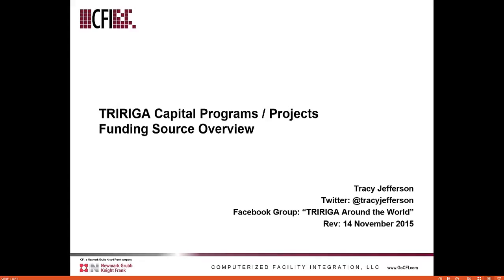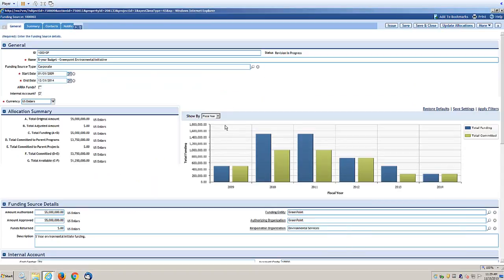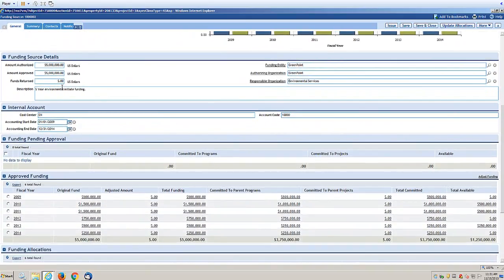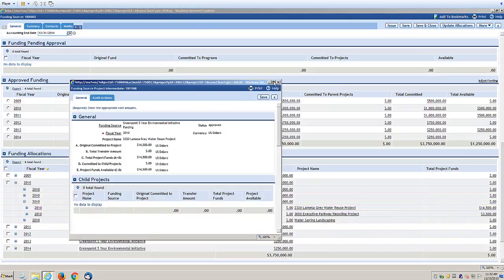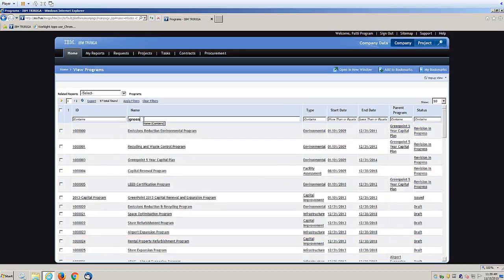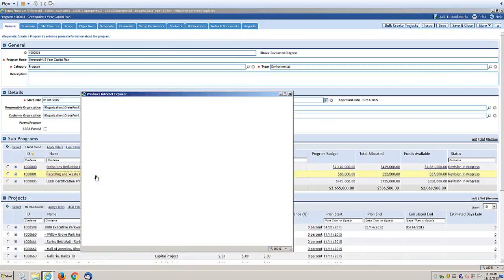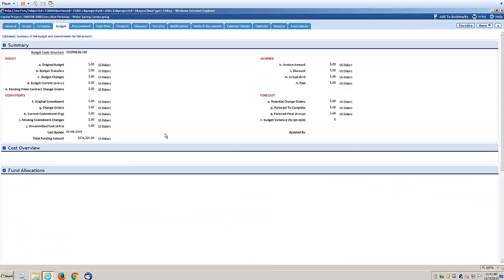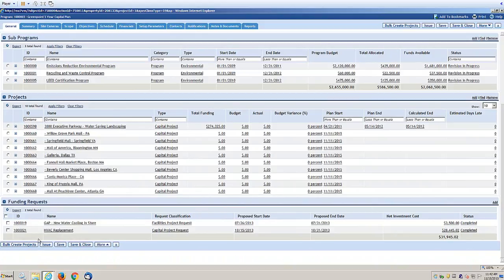TRIRIGA Capital Programs / Projects Funding Sources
A brief overview of Funding Sources in the Capital Programs / Projects Module.